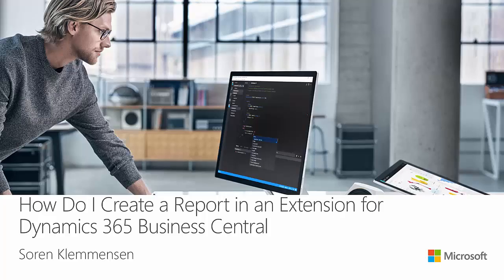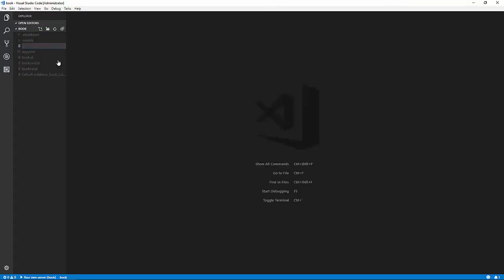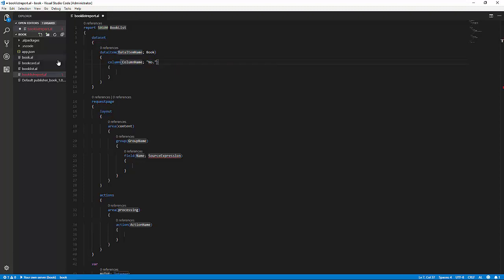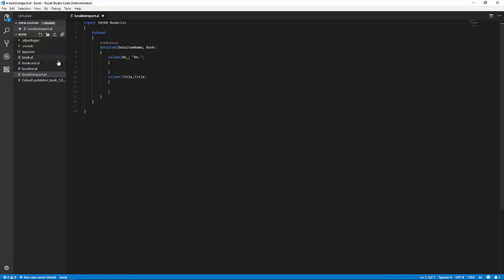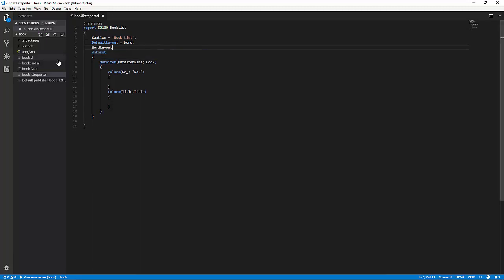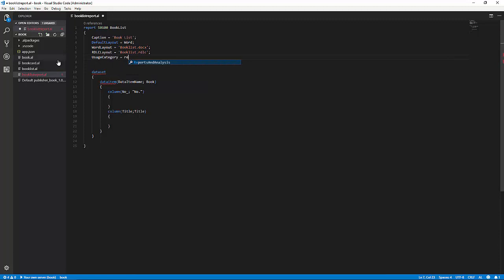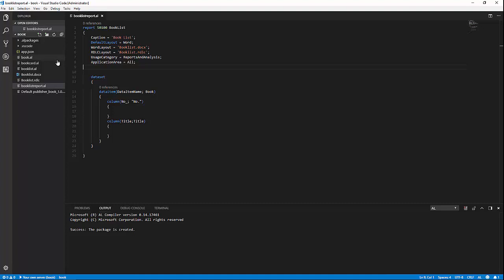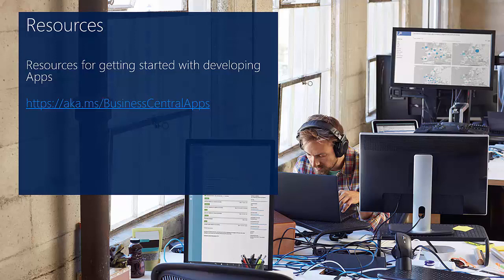How do I add a report in an extension? | Dynamics 365 Business Central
In this demo video, you will learn how to add a report in an extension using Dynamics 365 Business Central Apps. The process includes three simple steps:

 1) Create a Report
 2) Make the Report Searchable
 3) Create Layouts